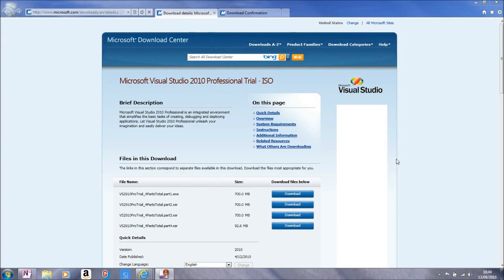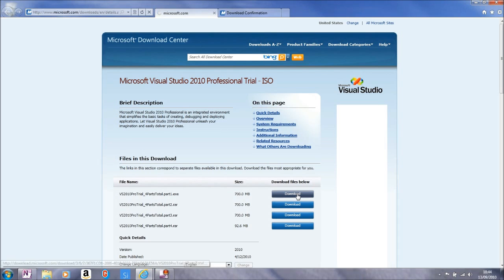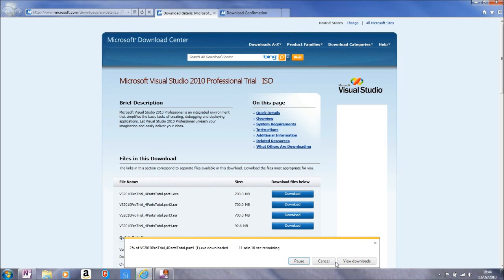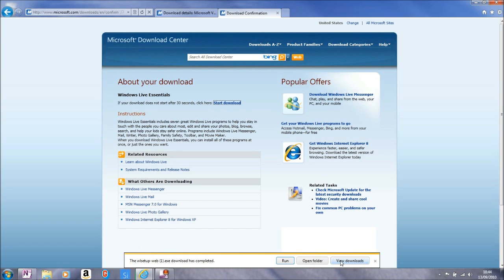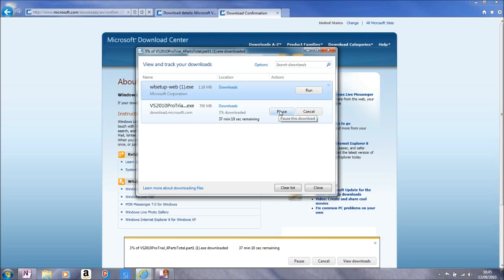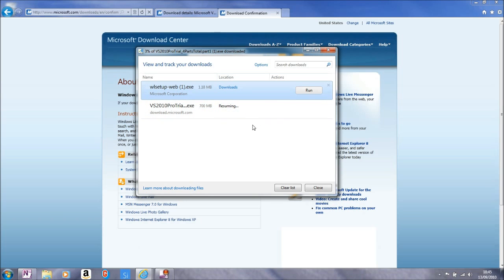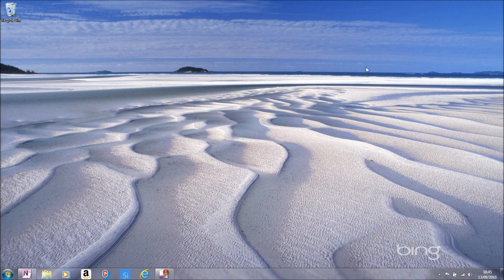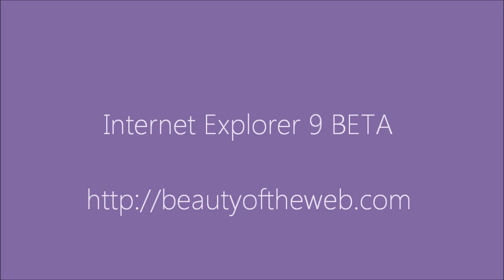Internet Explorer 9 BETA - Video 7 - Downloads for Internet Explorer 9 BETA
A look at downloads in Internet Explorer 9 Beta in just one minute